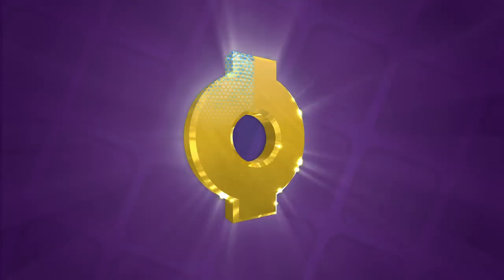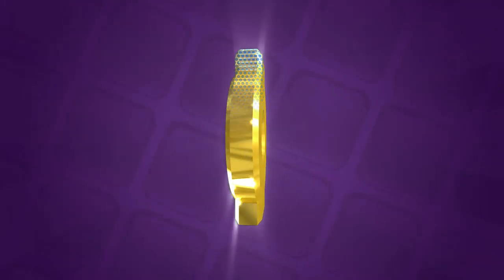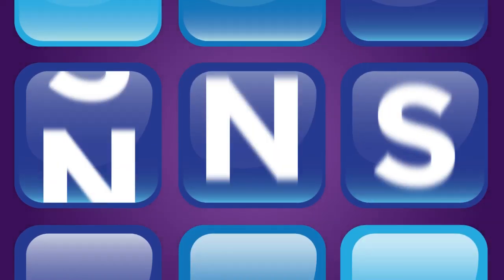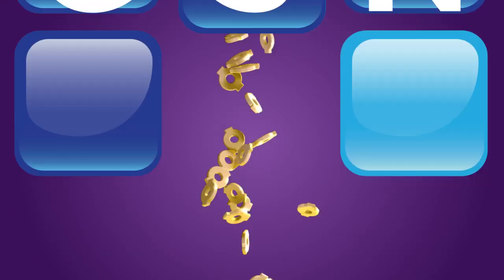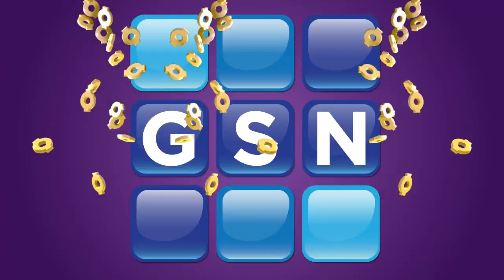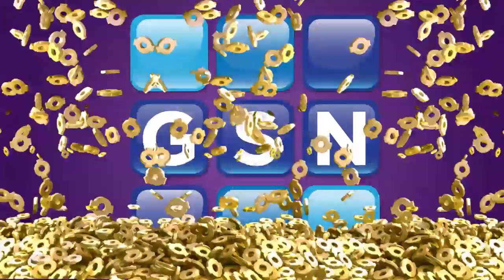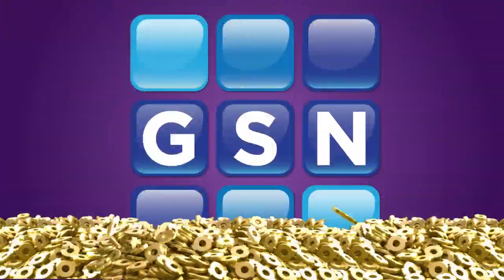GSN Oodles Education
What are Oodles? Are they magical? Learn about GSN.com's virtual rewards, redeemable for REAL prizes: gift cards, electronics, sweepstakes entries, auction entries, virtual scratch cards, and more!